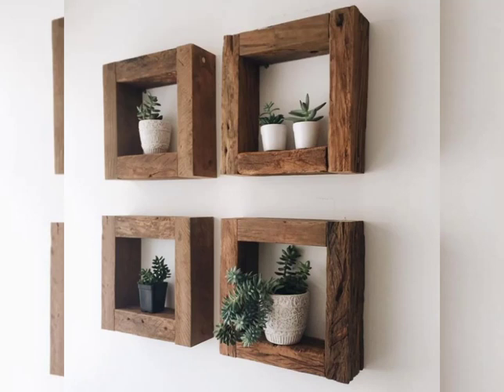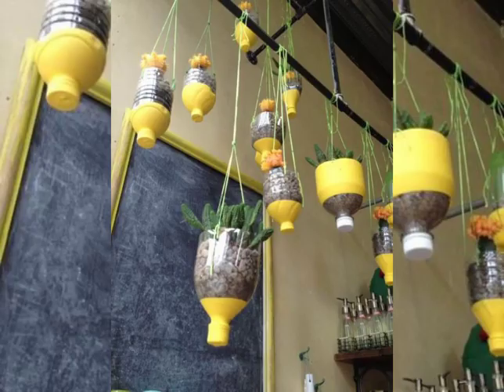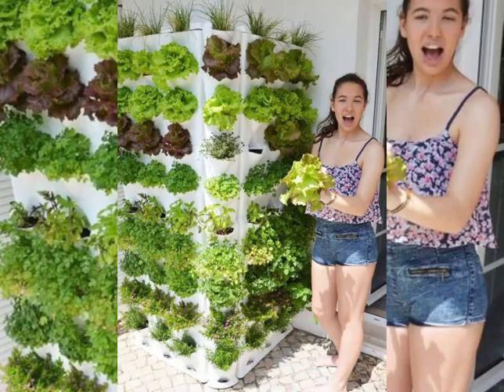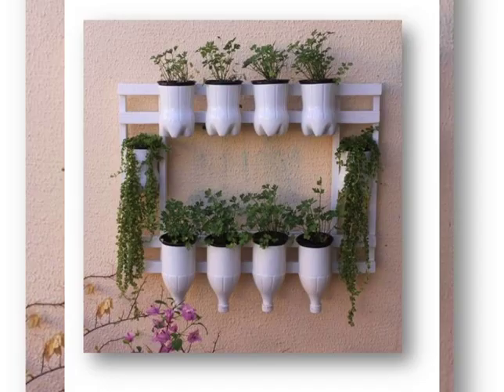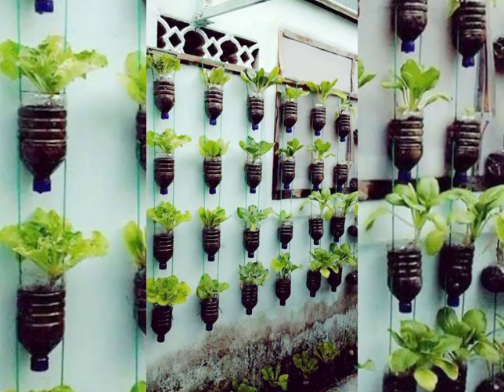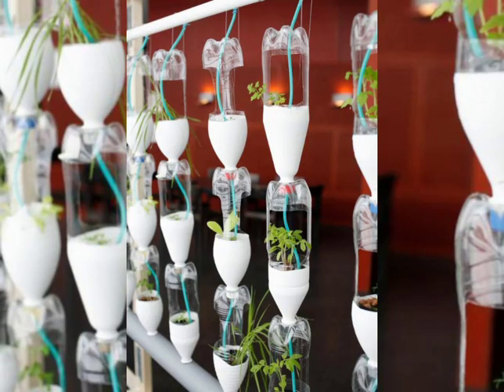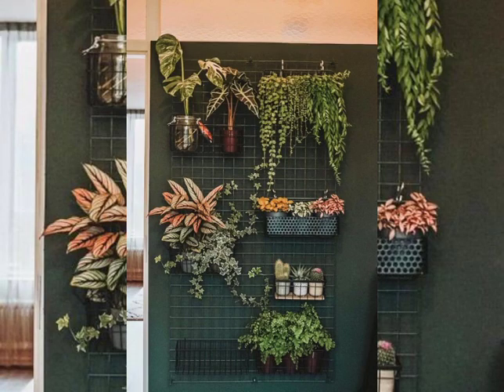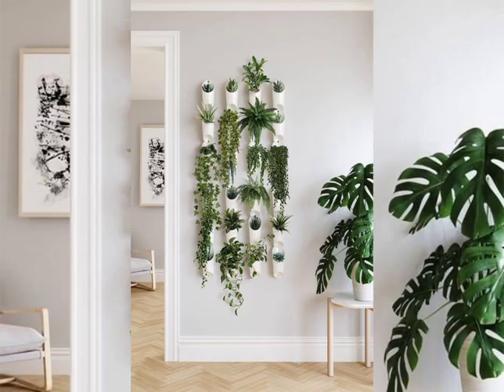Amazing Wall Mounted Flowers Vase | Flower Pots